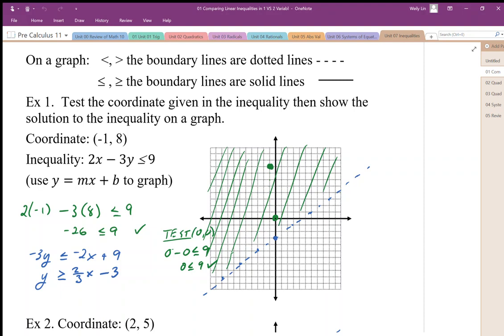04 Comparing Linear Inequalities in 1 VS 2 Variables Part2b